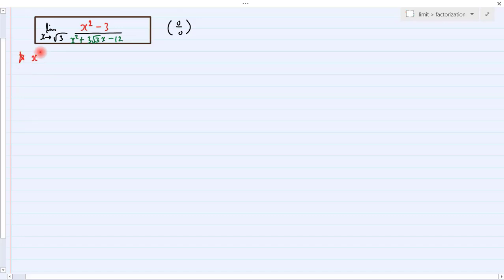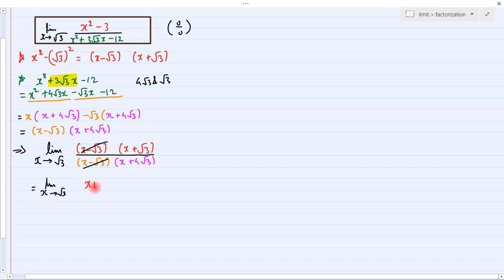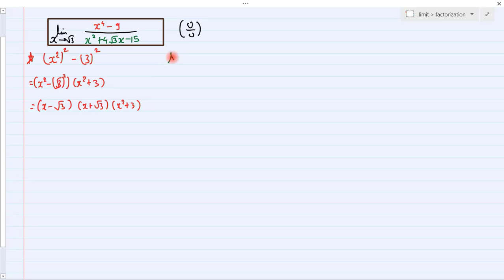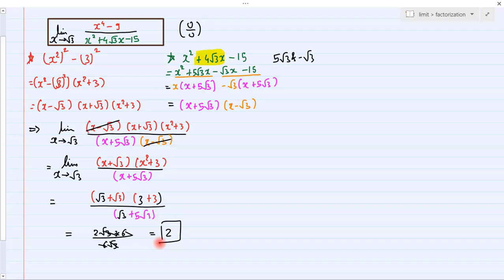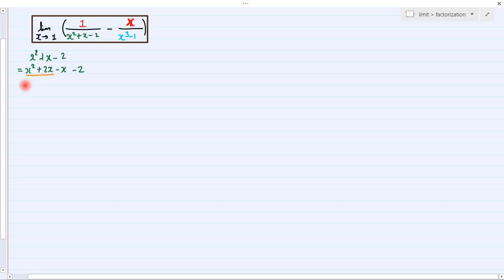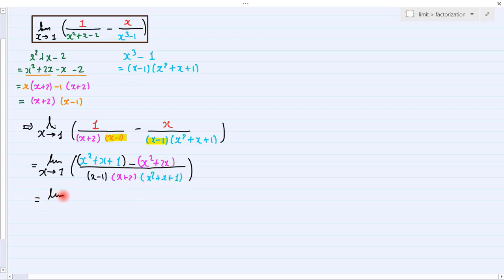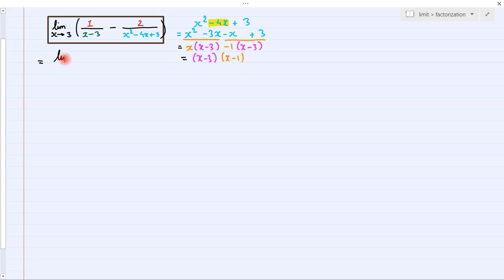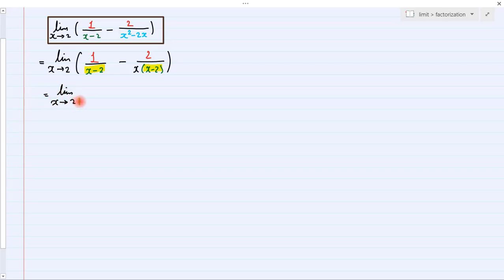assignment 2 based on factorization chap 12 STD 11 MATHS